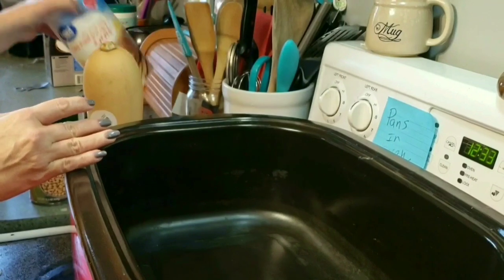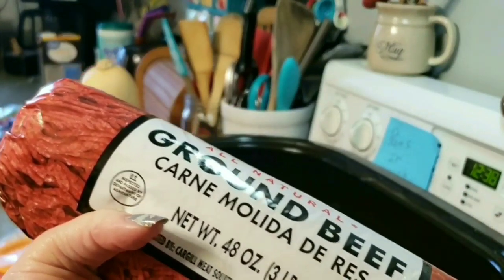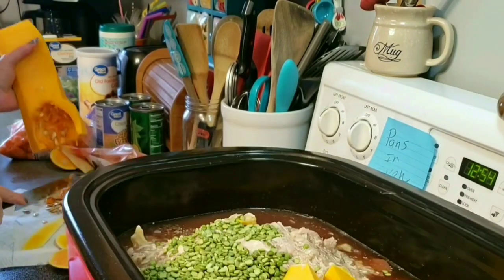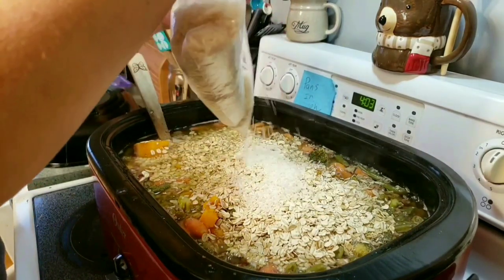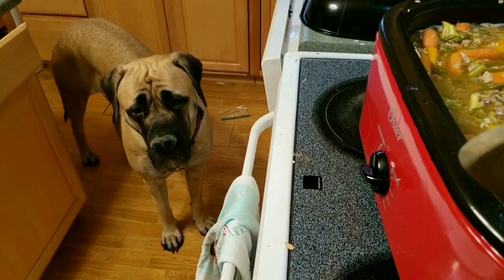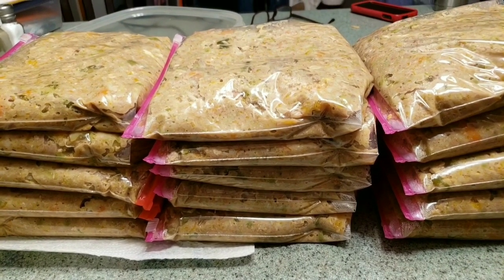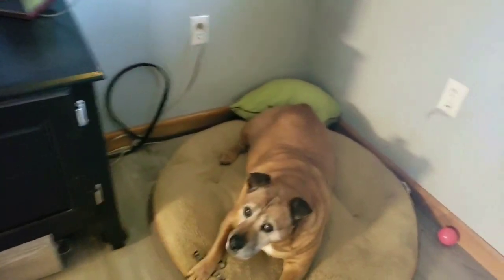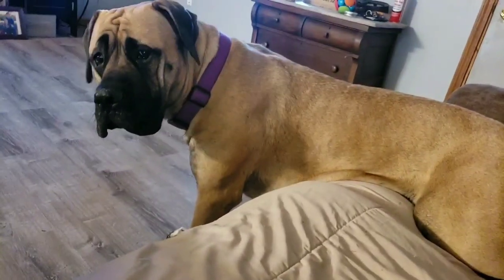Homemade healthy dog food for my English Mastiff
No, I'm not suddenly a dog food cooking channel, I'm still a nail art channel😁
 but so many people messaged me about
what I was feeding Penny I decided to do a video.
I spent under $25 to make 22 quarts of food that will last 15 days for Penny and Sam.
But, if you watch sales and ask at your local stores you can do it much cheaper.

Ingredients included in this batch:
Whole chicken, boiled and de-boned including 4-5 cups of water used to boil it.
3 lbs of Hamburger
3 lbs total chicken hearts, livers, and gizzards
green beans
butternut squash
carrots
split peas
chick peas
broccoli
brown rice
oats
9 duck eggs
48 oz. of beef and chicken broth
cooked about 4 hours at 300 °
other ingredients to add
cauliflower
pumpkin
zucchini
apples
powdered egg shells
barley

Dessert or treat (equal parts)
freeze in cubes, or just in a bowl
plain yogart
peanut butter
pumpkin puree
bananas

Also freeze dried apples, bananas, sweet potatoes, strawberries are great healthy treats.

Amount of food your dog should have. 40% of their weight in ounces. so a 100 lbs dog would need 40 ounces or 5 cups a day.
like us, if they are not active they need less. talk to your vet about you dogs diatary needs!***